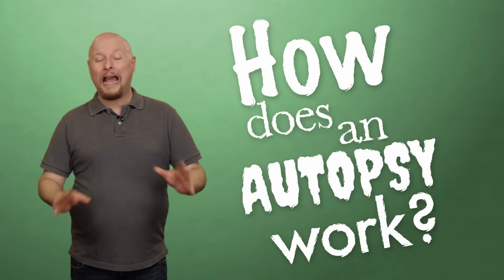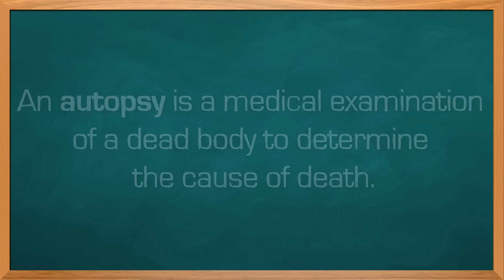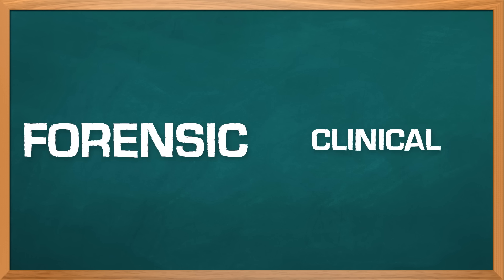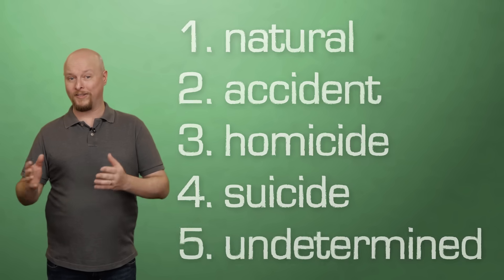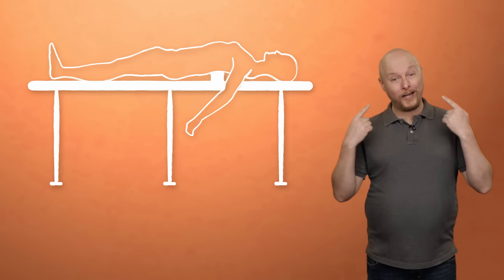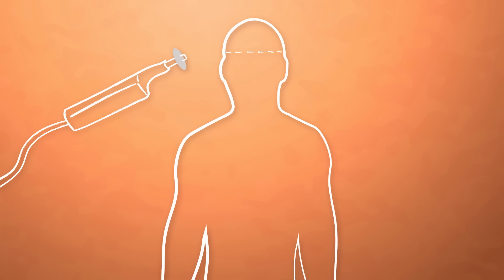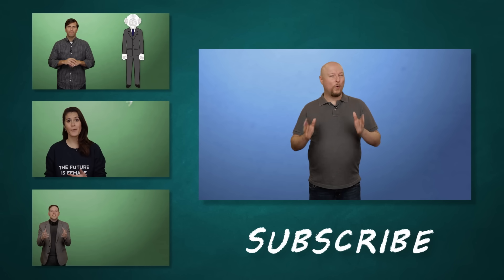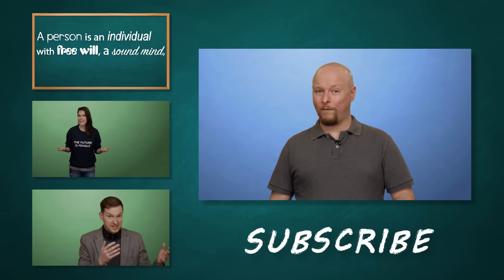How Is An Autopsy Performed?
When you need someone to exam a corpse to determine a cause of death, how do they conduct the autopsy?

How does an autopsy work?

First of all, a word of warning for our viewers. If you're squeamish, you might want to watch a less-gross episode of BrainStuff. Like "Why is bird poop white? Or "How do bed bugs work?"

Okay. Ready?

Let’s clarify that an autopsy is a medical examination of a dead body to determine the cause of death. There’s two types:  forensic and clinical.

Clinical ones are performed for research, medical training, or at the request of the deceased’s family. And forensic autopsies are the ones you’re used to seeing on TV, like when Agent Scully carves into a corpse because the truth is in there. This is often for legal reasons, potentially as evidence in criminal or civil court cases.

While the general procedure is similar, for our purposes, let’s stick to forensic autopsies. Why? 'Cause I ain’t going out like a punk!

All legally investigated deaths fall into 5 categories: natural, accident, homicide, suicide and undetermined. Yeah, that last one may seem a little wishy-washy, but sometimes the answers aren’t that clear for the attending medical examiner or coroner.

And this is an important distinction. Forensic pathologists are physicians, trained to perform autopsies.

In some counties they use “coroners” instead. And a coroner doesn’t necessarily have medical training. Instead, they’re elected to their position. They can be anyone: farmers, snake handlers, even YouTube hosts… But if a non-medical coroner ever needs assistance, the state usually provides them with a medical examiner.

When that examiner finally gets ahold of your cold body, here’s what they’ll do to it. First they gather information on you, your death and your medical records. Then they record an external exam of your appearance.

They start by photographing you inside a body bag, noting your clothing and its position before stripping you naked. They try to establish your identity, noting ethnicity, gender, age, and hair and eye color. Then they collect samples of hair, fingernails and any foreign objects found on your surface.

Once the external exam is done, they clean your body, weigh it and measure it. On the table they place a rubber body block under your back to make your chest protrude forward so the arms and neck fall back. This makes it easier... for the cutting!

For a complete internal exam they start with the chest, making a Y-shaped incision. Following this, they peel back your skin, muscle and soft tissue with a scalpel, pull the chest flap over your face and expose your ribcage and neck muscles.

Your ribcage is then removed, followed by your larynx, esophagus, arteries and ligaments. By severing a few attachments to your spinal cord, bladder, and rectum, the examiner can remove the rest of your organs as an entire set.

Your organs are each examined and weighed, with sample slices taken of their tissue. If necessary, these organs are stored in formalin.

Depending on how you died, they probably won’t cut open your arms, hands, legs or face.

But don’t think your head is off the hook just yet. If they need a peek inside your noggin, the examiner will move the rubber block under your neck like a pillow. Then they make a cut from behind one ear, across your forehead, over to the other ear and around the back.

Then out comes the electric saw to pop the top of your skull off like a cap and expose your brain. This is severed from your spinal cord and then lifted out, Frankenstein style. Just like your other organs, it’s weighed and examined.

What happens to all of those organs, sitting outside of your body anyway? Well, depending on the style of funeral, they’re either put back in or incinerated. Either way, the butterflied chest flaps are closed, the skull cap is placed back on your head and everything is sewn up nice and tidy with a baseball stitch.

Though even after your body goes off to the funeral home, a pathologist’s work is never done. It takes days to get tissue and blood samples tested and at least two weeks for brain samples. Then it takes hours more to write up a detailed report for the official record.

Keep in mind that this is a brief overview of the autopsy process. We didn’t even get into examining wounds, determining the time of death, or what tools of the trade are used to crack you open.

Sedaris, D. (1998). Working stiffs. Esquire, 129(4), 114.

Odyssey. Sep2008, Vol. 17 Issue 7, p18-21. 4p. 3 Color Photographs, 1 Graph. What does the autopsy show? Kowalski, Kathiann M.